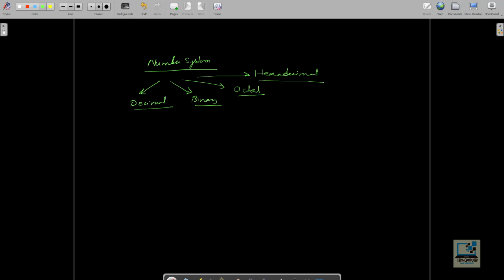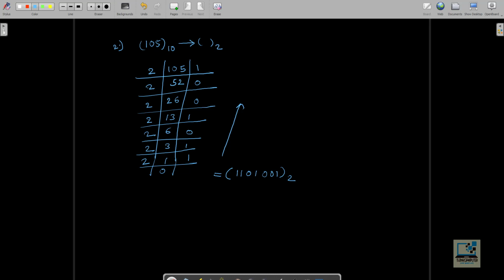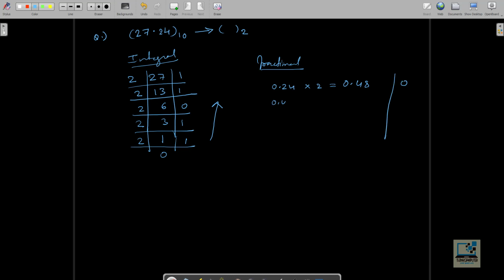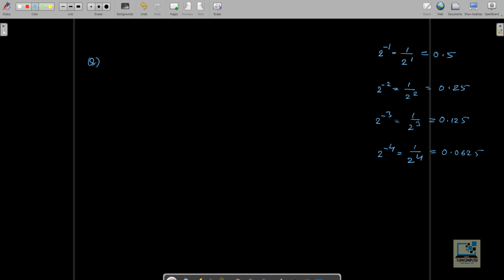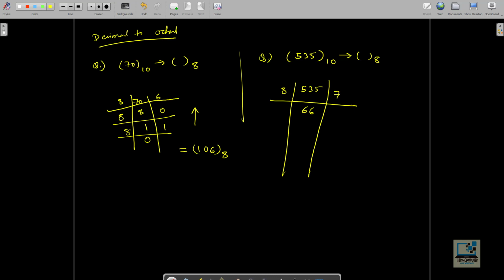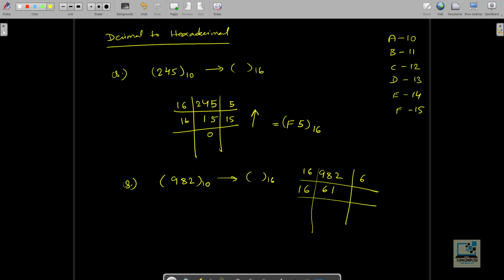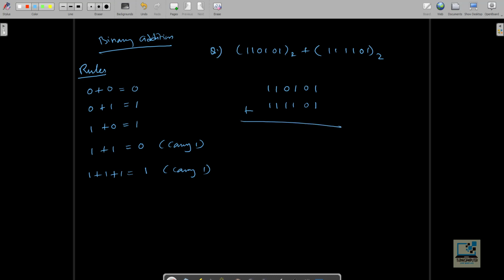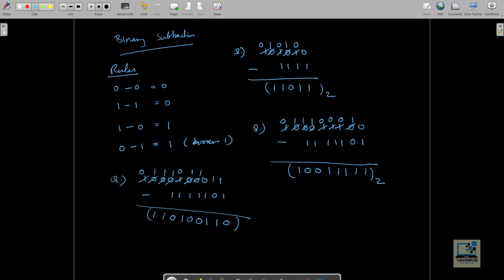Number System (new video 2024) | ThinkComputer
This video will explain you the following topics with examples:
1. Decimal to Binary Conversion
2. Binary to Decimal Conversion
3. Decimal to Octal Conversion
4. Octal to Decimal Conversion
5. Decimal to Hexadecimal Conversion
6. Hexadecimal to Decimal Conversion
7. Binary Addition
8. Binary Subtraction

We value your feedback, so please take a moment to fill out the ThinkComputer Feedback Form